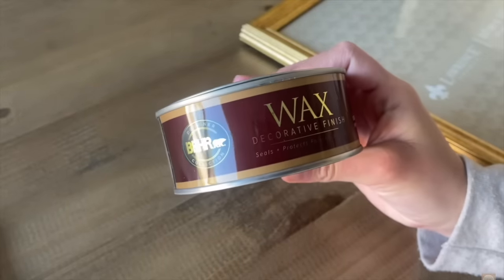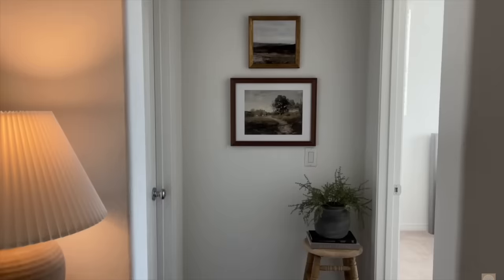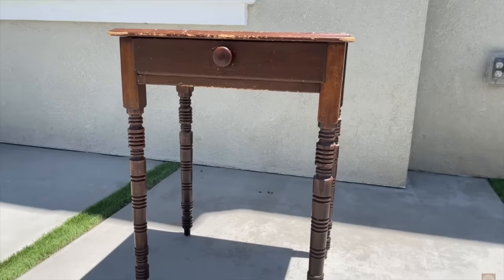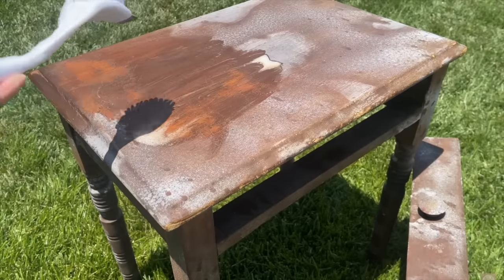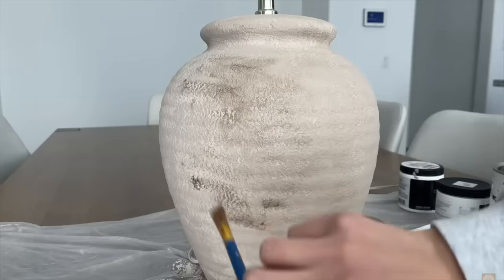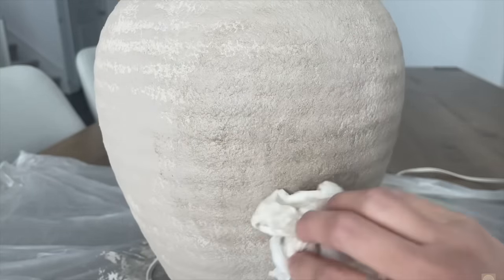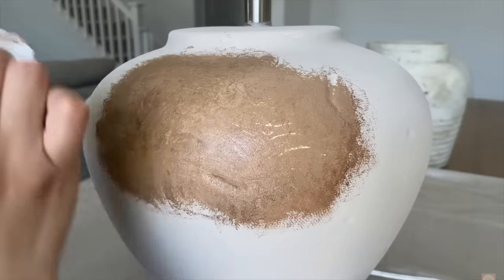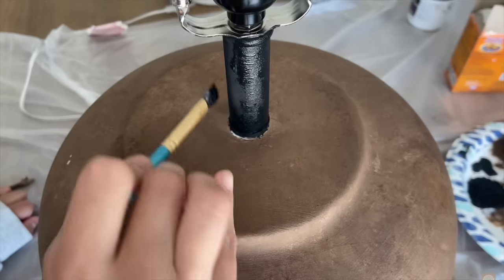14 DIY Home Decor Ideas || Vintage Inspired Decor || Designer Dupes || Easy & Affordable DIY Ideas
Hi everyone! For today’s video I have put together all the DIYs I created this year. A lot of you enjoy my recreations so I figured I should put them all in one video so you can refer back to all of them. A lot of these DIYs are vintage inspired pieces that are very expensive so hopefully this video gives you some ideas on how you can recreate them! I appreciate all of you for being here and always showing support!

Links:

Vintage Frame-
Decorative Wax

Faux Art Painting-
Mod Podge

Easy Off Hack-
Easy Off
Side Table: FBMP.

Lamp DIYS-
Lamp: FBMP.
Paint Colors: Ashen Tan by BM.
Eiffel for you by Behr.

Lamp: HomeGoods.

Bells DIY-
Shepherd Hooks: Target Dollar Section.
Decorative Wax by Behr in Dark Antique

Stone Plate DIY-
Mortar Mix

Paints:
English Ivy
Golden Sunset
Melted Chocolate
Sculpey Glaze

Vintage Vase-
Vase: HomeGoods.
Paint Colors:

Scalloped Tray DIY-
Clay (Burnt Umber)
Clay Kit
Sculpey Glaze

Paints: Melted Chocolate

Shady Lady Tree-
Mortar Mix
Tree Stems (Ordered 12, used 9 for 8 ft tree)
Spanish Moss
Vase: Etsy.

Velvet Ottoman-
Ottoman: FBMP.